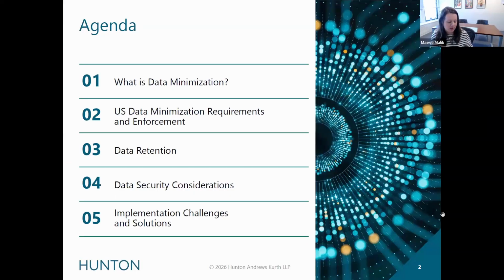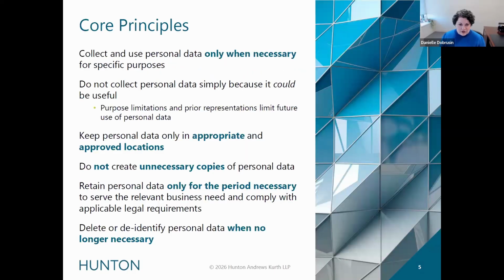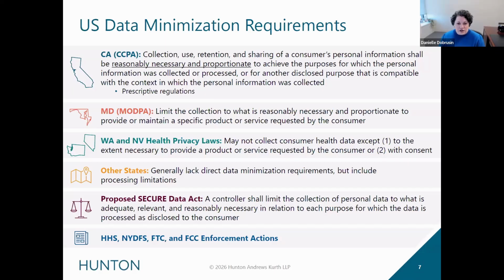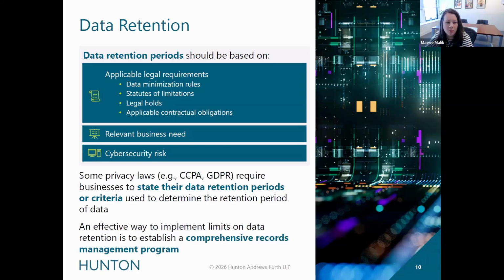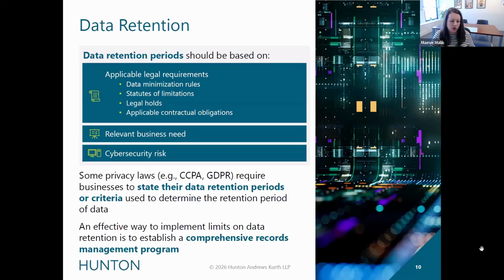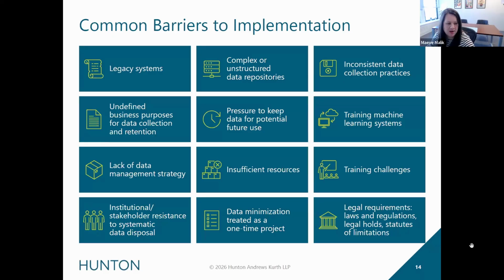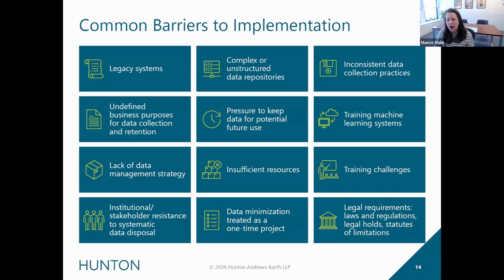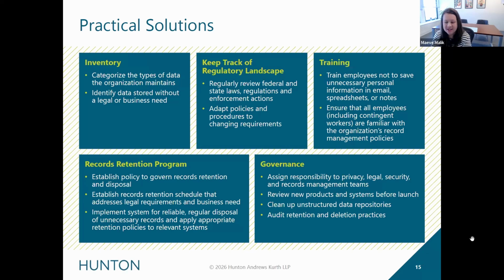Byte-Sized Briefing Webinar Series – Collect Less, Risk Less: Data Minimization in Practice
How much personal data does your organization really need? In today’s regulatory environment, collecting and retaining more data than necessary creates significant legal risk. Data minimization is no longer just a best practice; it is a practical and increasingly important component of effective and compliant privacy governance. In this 30-minute program with Hunton lawyers Maeve Malik, Danielle Dobrusin, and Peter Birghoffer will explore how organizations can reduce risk by limiting the collection and retention of personal data to what is necessary for legitimate business purposes. We will discuss the importance of data minimization from both a legal privacy compliance and cybersecurity risk mitigation perspective, and highlight practical strategies for implementing related best practices across the data lifecycle.